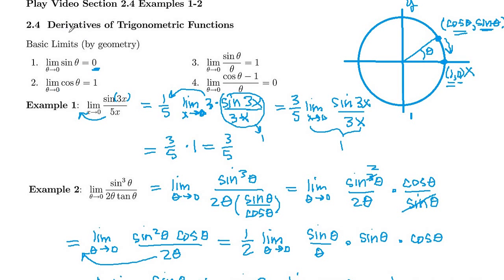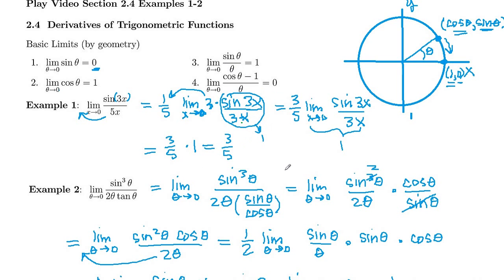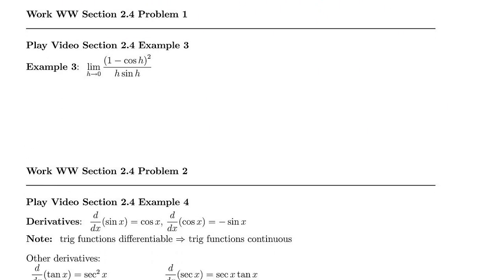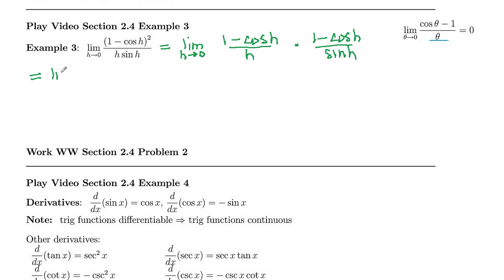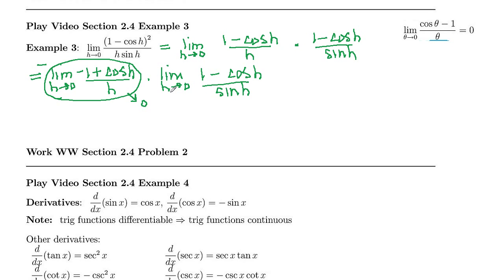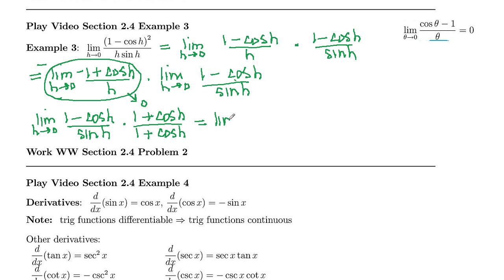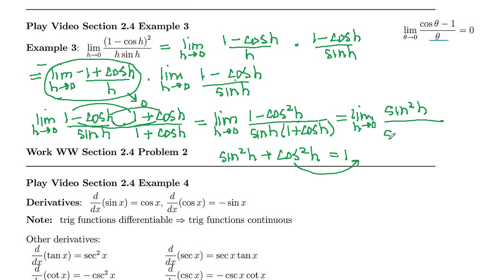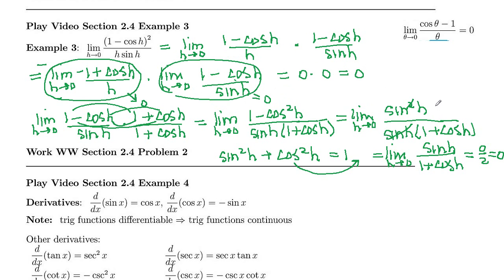Math 147 Section 2.4 Example 3